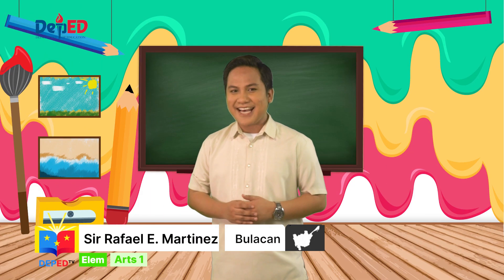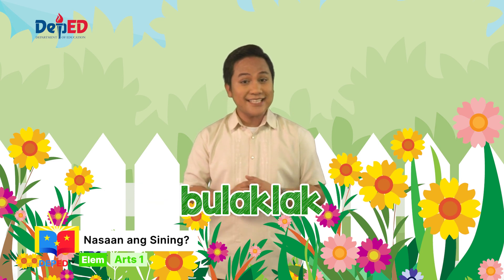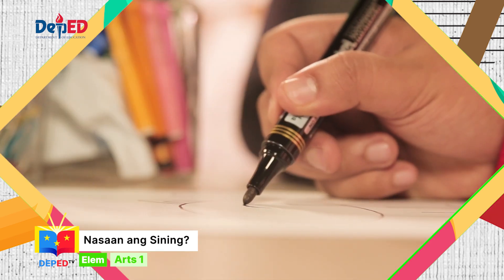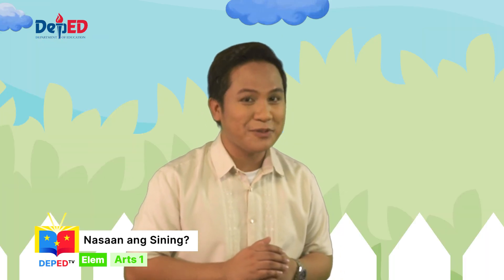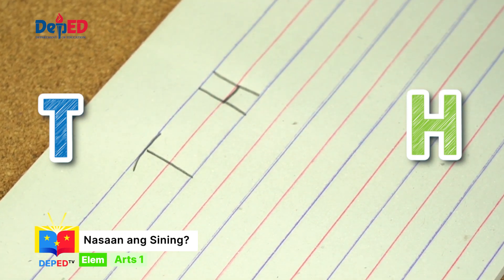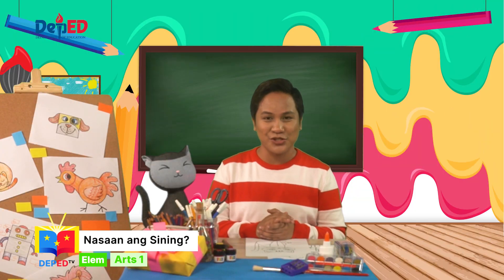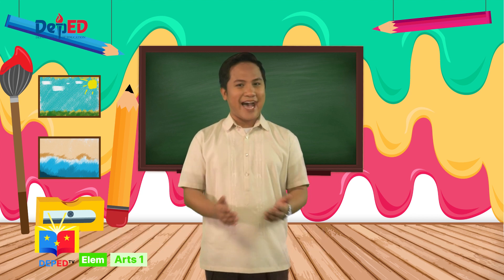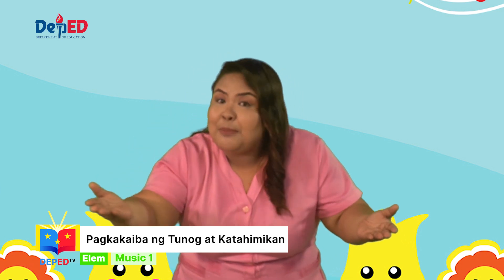Grade 1 ARTS & MUSIC Q1 Ep1: Nasaan ang Sining? / Pagkakaiba ng Tunog at Katahimikan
Grade 1 ARTS & MUSIC
Quarter 1
Episode 1: Nasaan ang Sining? / Pagkakaiba ng Tunog at Katahimikan
Teachers: Rafael Martinez and Mary Jane Valdellon